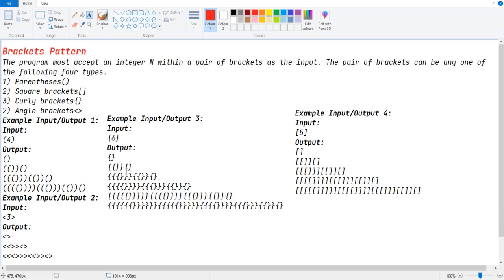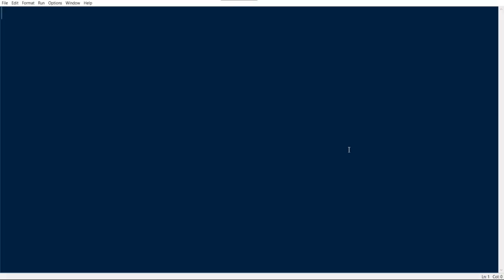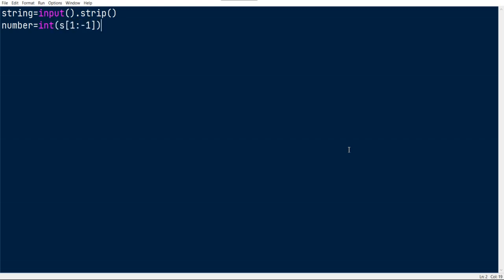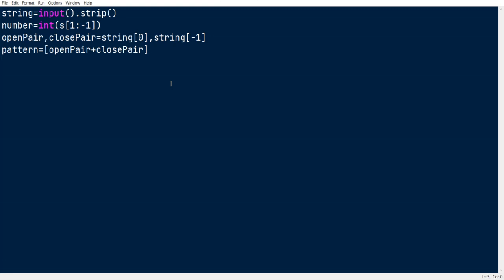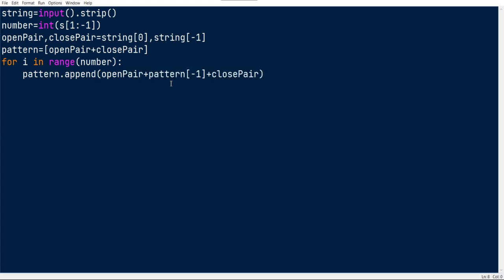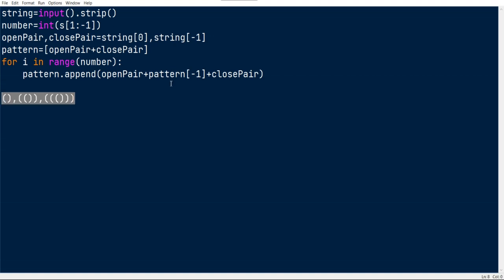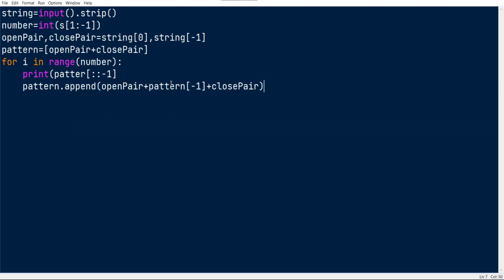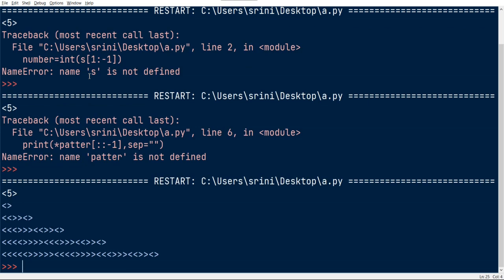22 06 2021 SKIDMARK Daily Challenge Brackets Pattern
python problem solving for skidmark daily challenge Brackets Pattern handling beginner friendly English step by step tutorial